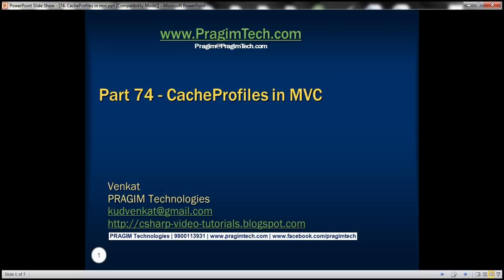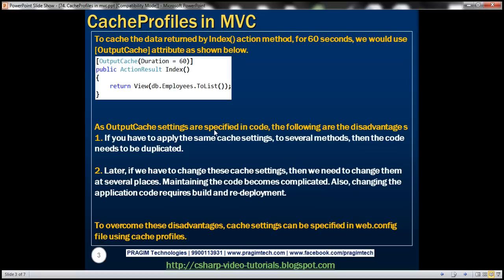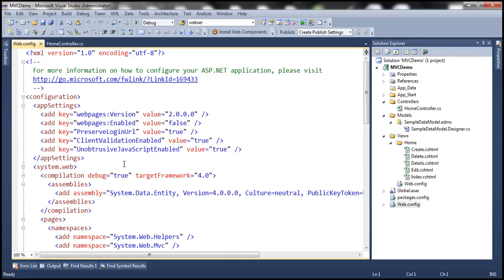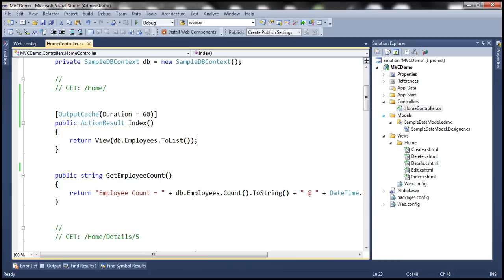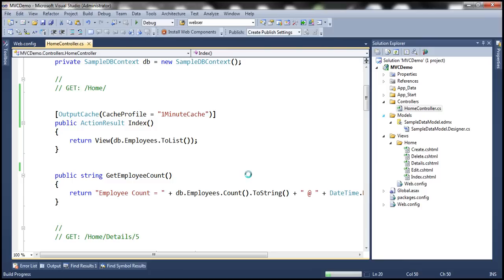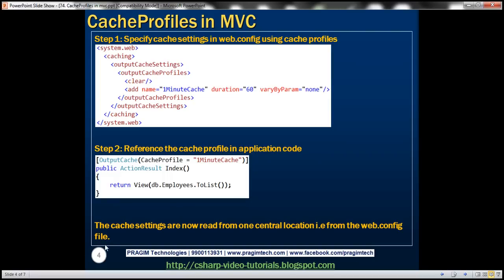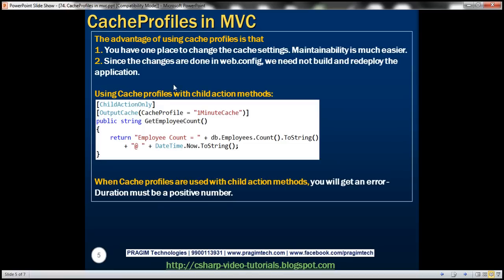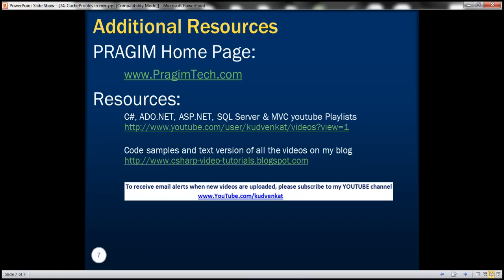Part 74 CacheProfiles in mvc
In this video, we will discuss creating CacheProfiles. We will be using the example that we started in Part 73.

To cache the data returned by Index() action method, for 60 seconds, we would use [OutputCache] attribute as shown below.
[OutputCache(Duration=60)]
public ActionResult Index()

In the example above, the OutputCache settings are specified in code. The disadvantage of this approcah is that
1. If you have to apply the same cache settings, to several methods, then the code needs to be duplicated.
2. Later, if we have to change these cache settings, then we need to change them at several places. Maintaining the code becomes complicated. Also, changing the application code requires build and re-deployment.

To overcome these disadvantages, cache settings can be specified in web.config file using cache profiles.
Step 1: Specify cache settings in web.config using cache profiles
[system.web]
  [caching]
    [outputCacheSettings]
      [outputCacheProfiles]
        [clear/]
        [add name="1MinuteCache" duration="60" varyByParam="none"/]
      [/outputCacheProfiles]
    [/outputCacheSettings]
  [/caching]
[/system.web]

Step 2: Reference the cache profile in application code
[OutputCache(CacheProfile = "1MinuteCache")]
public ActionResult Index()

The cache settings are now read from one central location i.e from the web.config file. The advantage of using cache profiles is that
1. You have one place to change the cache settings. Mantainability is much easier.
2. Since the changes are done in web.config, we need not build and redeploy the application.

Using Cache profiles with child action methods

[ChildActionOnly]
[OutputCache(CacheProfile = "1MinuteCache")]
public string GetEmployeeCount()
    return "Employee Count = " + db.Employees.Count().ToString()
        + "@ " + DateTime.Now.ToString();

When Cache profiles are used with child action methods, you will get an error - Duration must be a positive number.

There colud be several ways to make cache profiles work with child action methods. The following is the approach, that I am aware of.

Create a custom OutputCache attribute, that loads the cache settings from the cache profile in web.config.
Step 1: Right click on the project name in solution explorer, and add a folder with name = Common

Setp 2: Right click on "Common" folder and add a class file, with name = PartialCacheAttribute.cs

Step 3: Copy and paste the following code. Notice that, I have named the custom OutputCache attribute as PartialCacheAttribute.

namespace MVCDemo.Common
    public class PartialCacheAttribute : OutputCacheAttribute
        public PartialCacheAttribute(string cacheProfileName)
            OutputCacheSettingsSection cacheSettings =
                (OutputCacheSettingsSection)WebConfigurationManager.GetSection("system.web/caching/outputCacheSettings");
            OutputCacheProfile cacheProfile = cacheSettings.OutputCacheProfiles[cacheProfileName];
            Duration = cacheProfile.Duration;
            VaryByParam = cacheProfile.VaryByParam;
            VaryByCustom = cacheProfile.VaryByCustom;

Step 4: Use PartialCacheAttribute on the child action method, and pass it the name of the cache profile in web.config. Please note that, PartialCacheAttribute is in MVCDemo.Common namespace.
[ChildActionOnly]
[PartialCache("1MinuteCache")]
public string GetEmployeeCount()